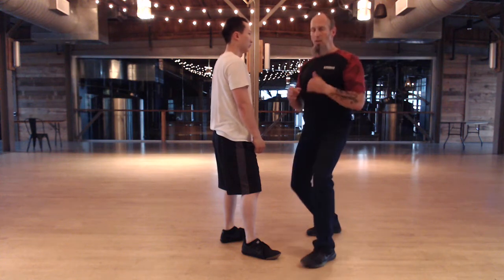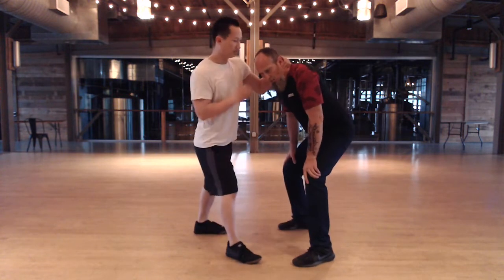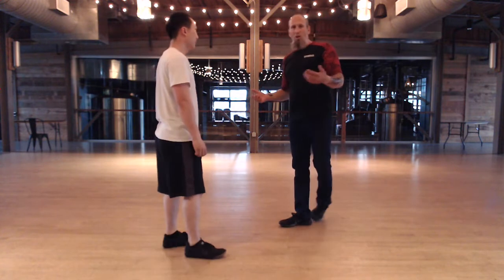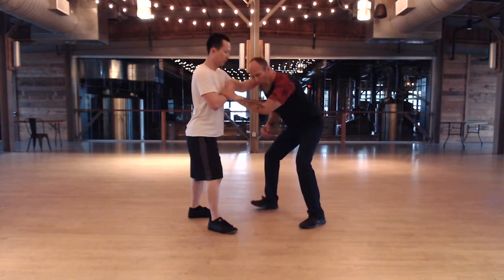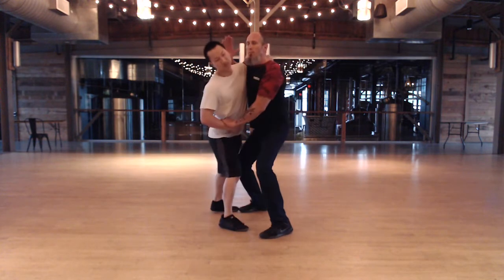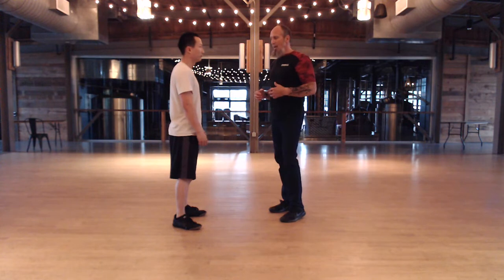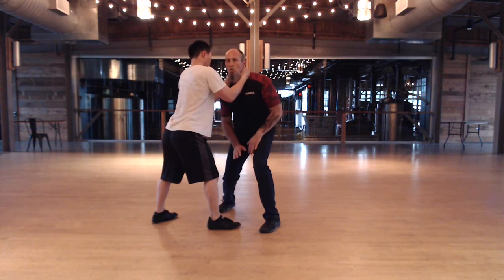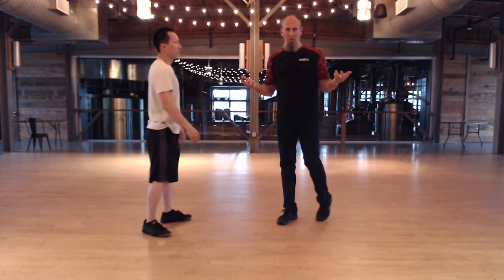GSPD7-10 Anti Clinch Release-Simplified Presentation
This is a simplified presentation of a basic anti-clinch method for Guerrilla Self-Protection. It is based on the some movements and methods used for defending against a choke.

This can be used in conjunction with other methods of Guerrilla Self-Protection.

guerrilla, silat, guerrilla, self-protection, guerrillasilat.com, clinch, anti-clinch, anti-grappling, practice, resistance, adaptation, combatives, reality based, self-defense, self defense,